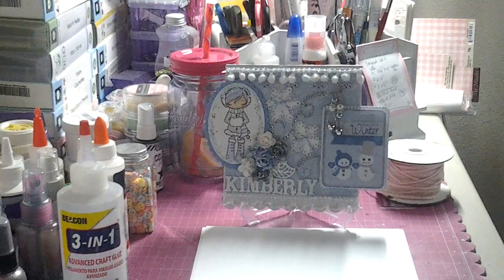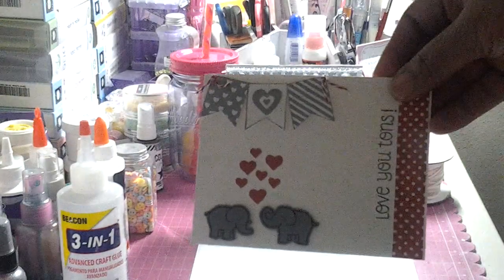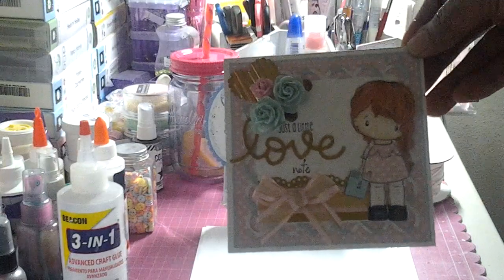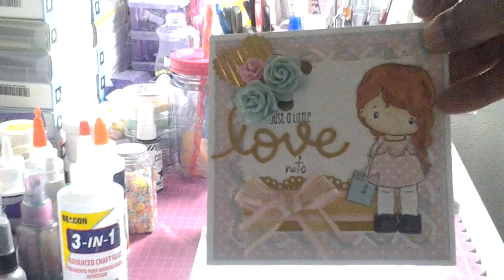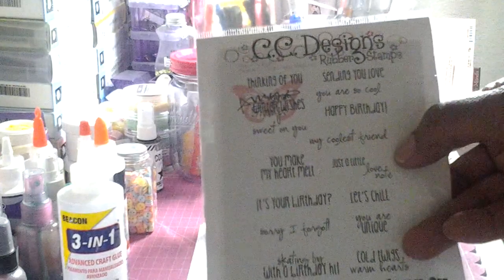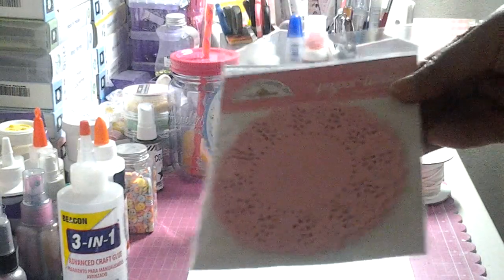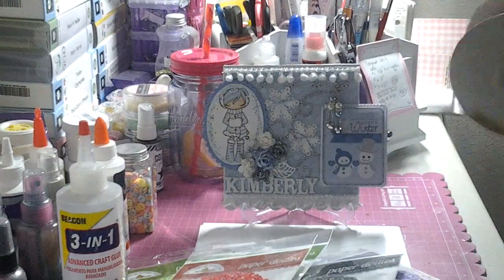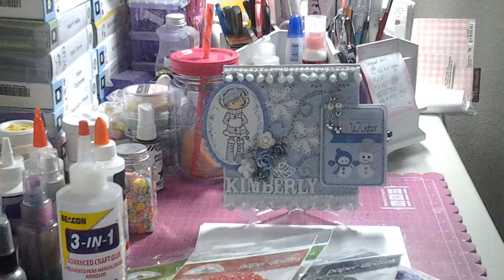Card share and doily haul :)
TFW hugs Kim